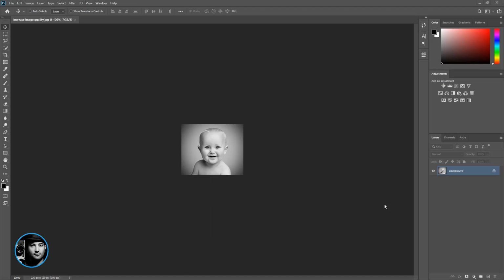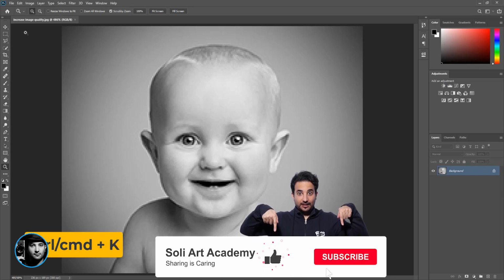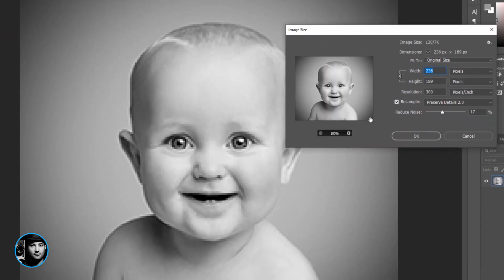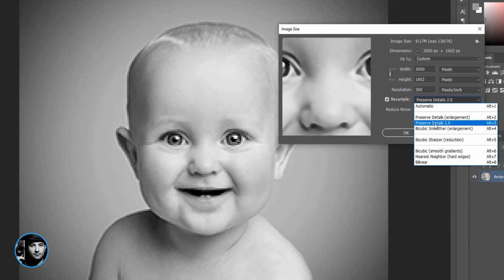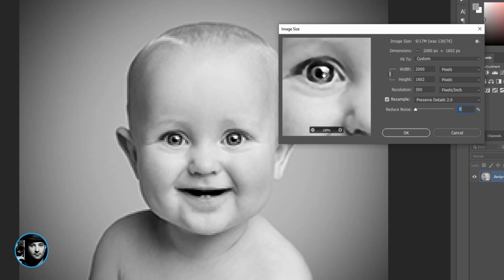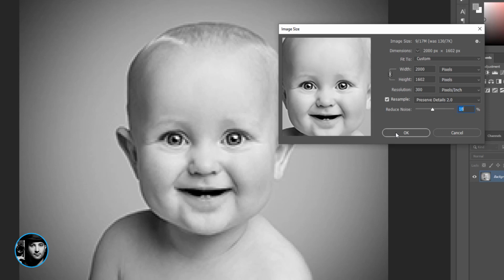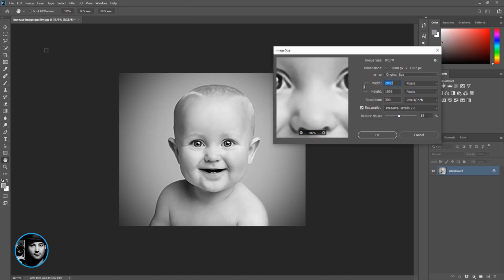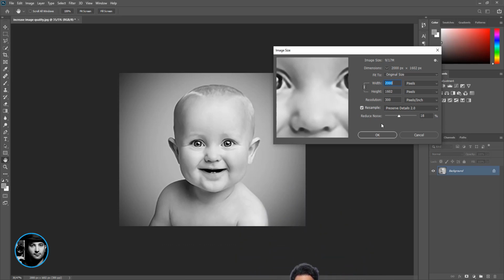Best Way To Enlarge Images In Photoshop– 30 Days Challenge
This tutorial shows you how to upscale and enlarge an image in Photoshop CC 2018 and later without losing quality and while keeping detail and textures looking great using Preserve Details 2.0

When it comes to resizing images in Photoshop, the general rule has always been that you can make an image smaller than its original size, but you can't make it larger. Or at least, you can't make it larger if you care about image quality. To make an image smaller, all Photoshop really needs to do is take some of the pixels from the original image and toss them away. It sounds like a bad thing, but the result is just the opposite. The smaller version usually ends up looking sharper than the original.

But making an image larger than its original size is a whole other thing. Photoshop needs to add pixels to create detail that wasn't there before. And if that sounds like a bad thing, that's because it is. All Photoshop can do is guess at what the new pixels should look like, and then it tries to blend the new pixels in with the originals. The results haven't been great. Depending on which upsampling method you used, your larger version usually ended up looking soft and dull or chunky and oversharpened.

At least, that's the way it's been up till now. But Photoshop CC 2018 introduces a brand new upscaling algorithm known as Preserve Details 2.0. It's the sequel of sorts to the original Preserve Details algorithm that was added in an earlier release of Photoshop CC. Preserve Details 2.0 is by far the most advanced upscaling technology that Photoshop has ever seen. And if you still believe that you can't make an image larger without it looking terrible, Adobe and Photoshop CC 2018 are out to prove you wrong. Let's see how it works!